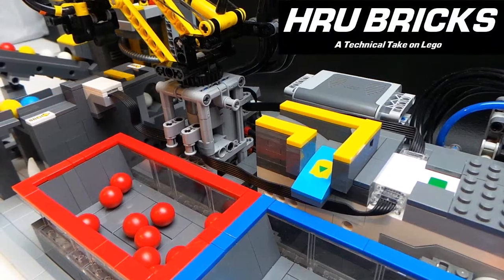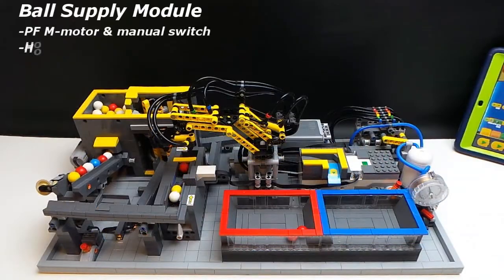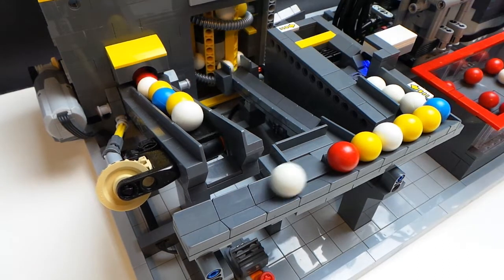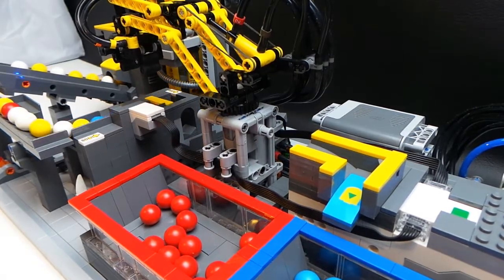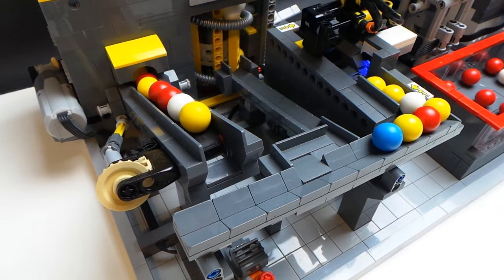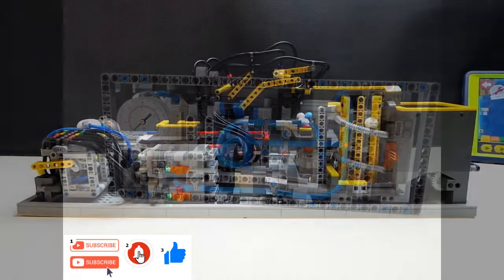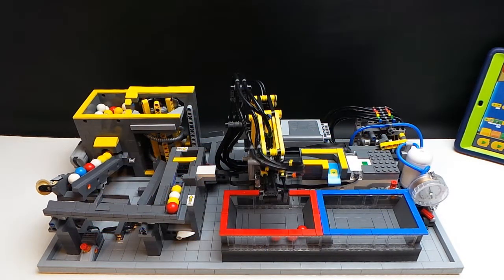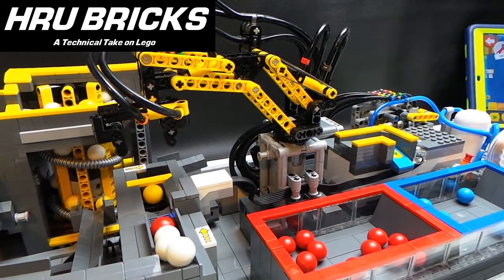LEGO Boost GBC Pnuematic Ball Factory MOC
Introducing the Lego Boost GBC Pneumatic Ball Factory.
It has 1967 parts and is part of a larger multi module GBC. It is able to scan ball colors and deposit them in either tub with the no selected balls making their way back through the system. At the heart of the GBC is the Lego Boost Hub. The Boost Hub controls the main functions of the module with careful timing to keep things on track.

I also can be contacted through the Rebrickable MOC page.

Henry of HRU Bricks